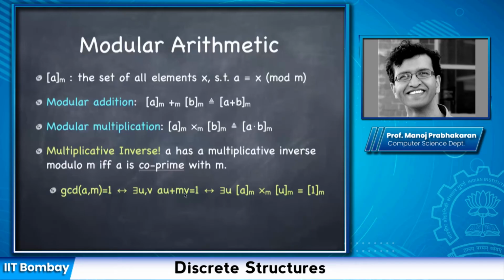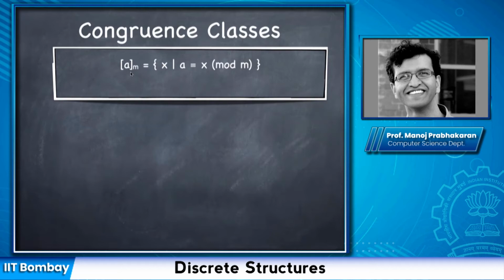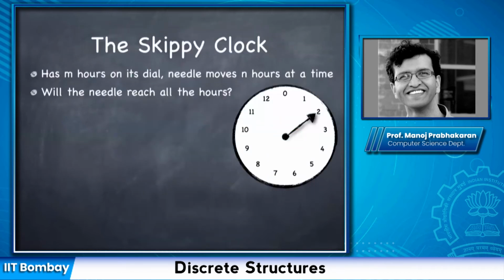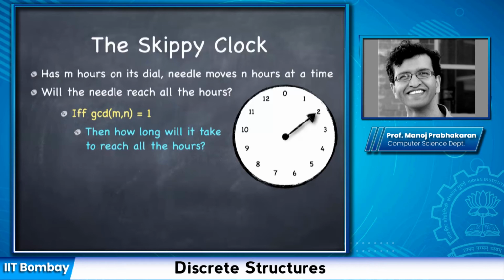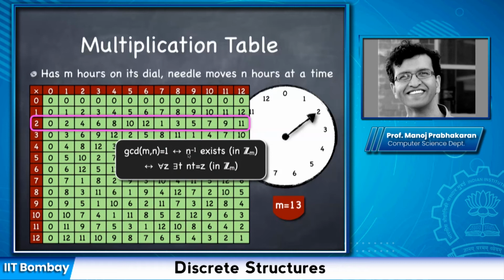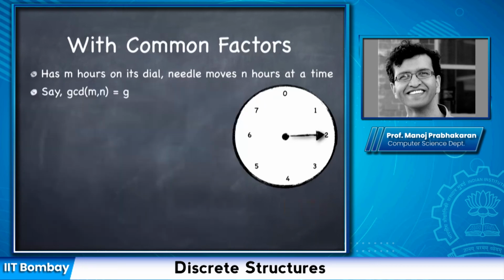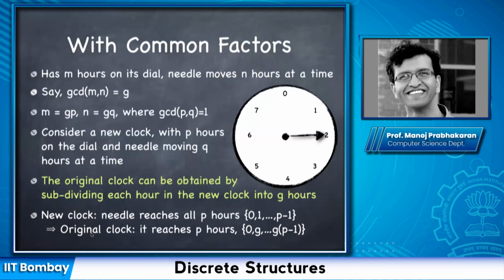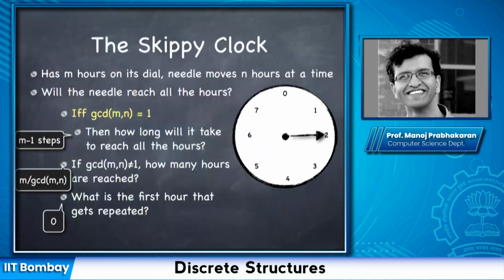Numbers Modular Arithmetic: Lecture-16